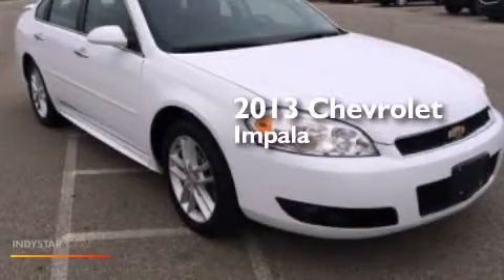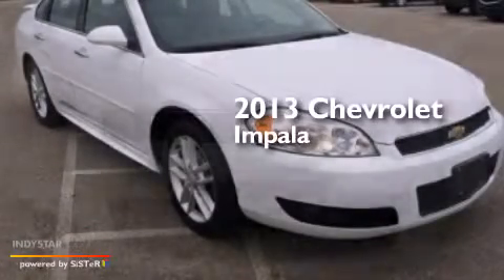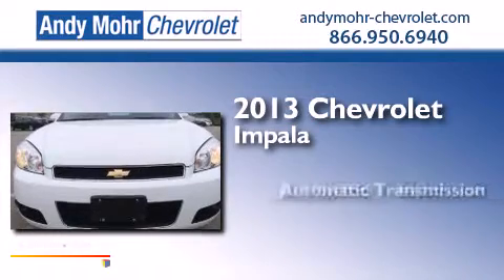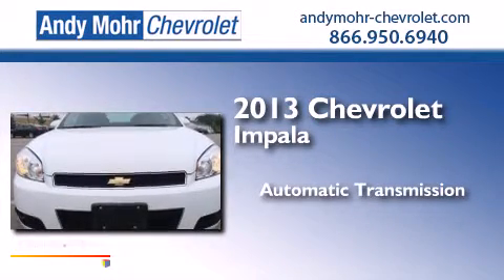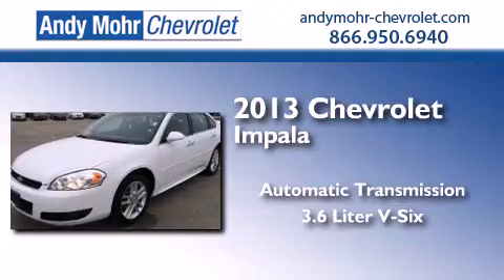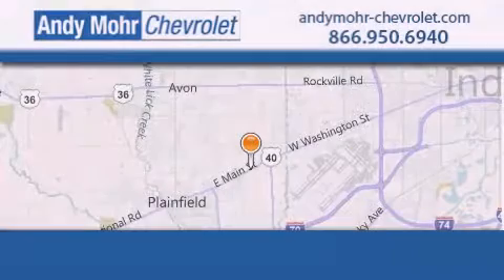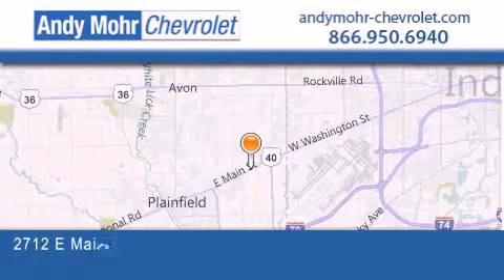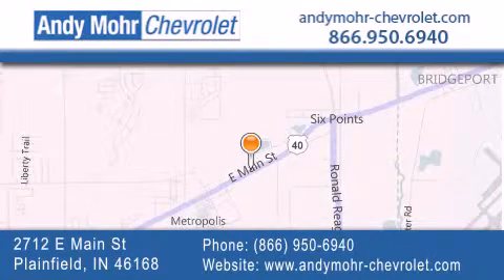2013 Chevrolet Impala Plainfield IN 46168 PV3809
We've been honored to serve the Plainfield IN area , we promise that your experience at our dealership will exceed your expectations ! Year : 2013 Make : Chevrolet Model : Impala Engine : 3.6L V6 24V GDI DOHC Trans . : 6-Speed Automatic Exterior : Summit White Miles : 43,098 Interior : Neutral Stock : PV3809 Andy Mohr Chevrolet 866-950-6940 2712 E. Main Street Plainfield , IN 46168